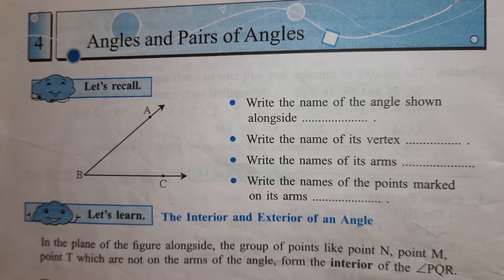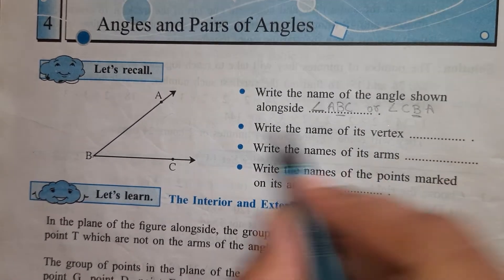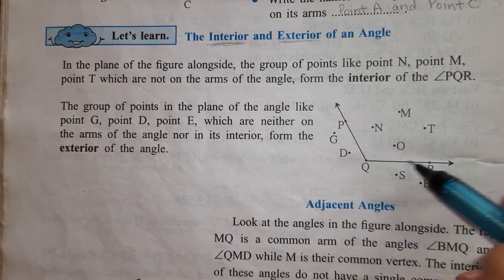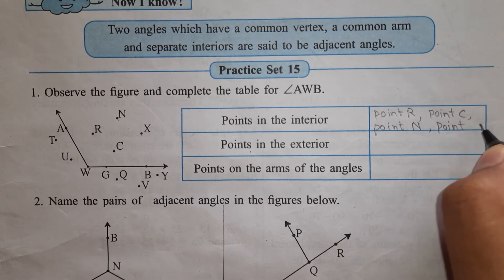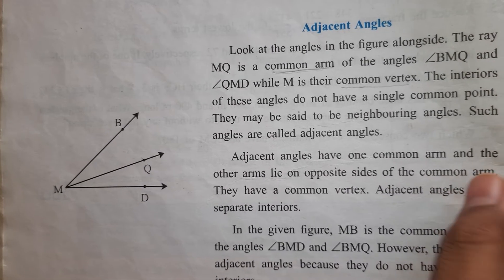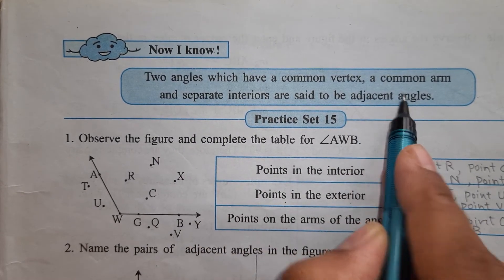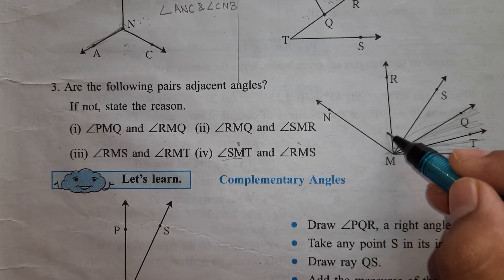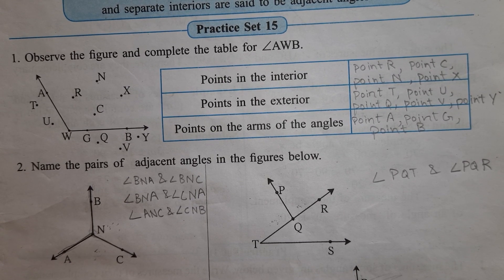Maths, std. 7th, lesson 4, Introduction, Adjacent angles and Practice set 15